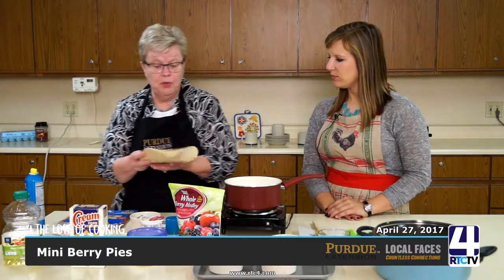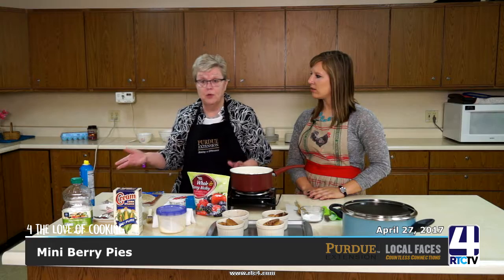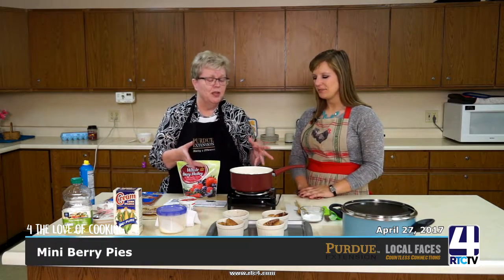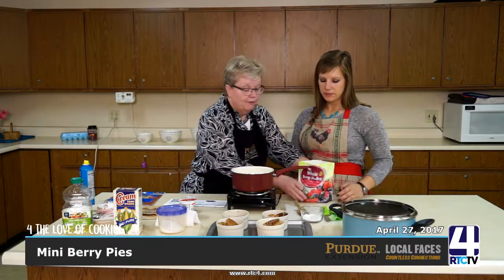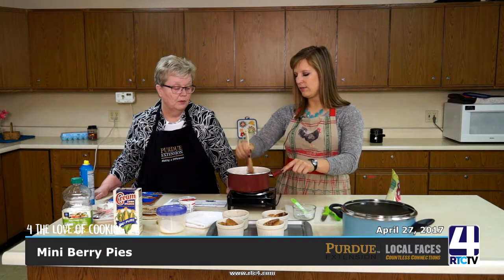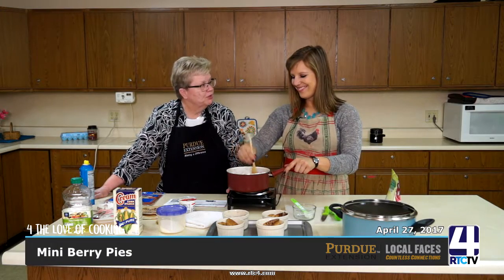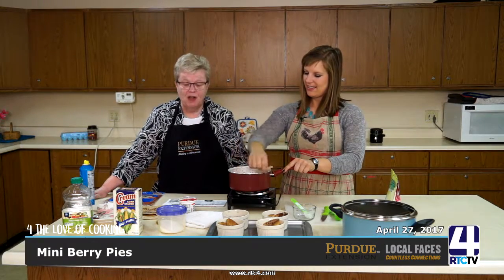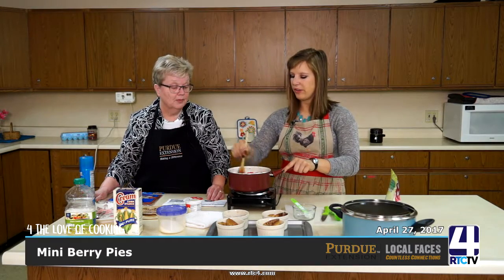OP 4 The Love of Cooking 04 27 17